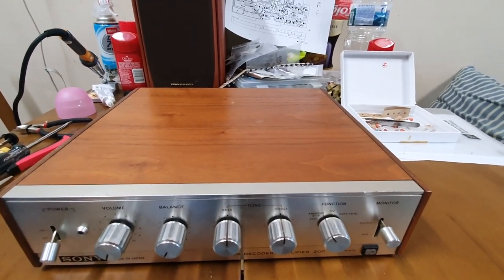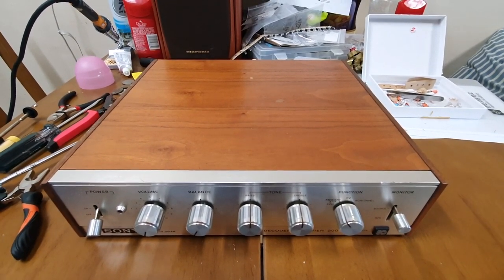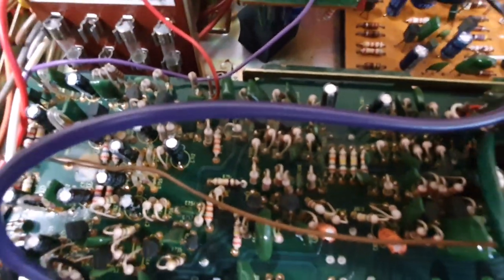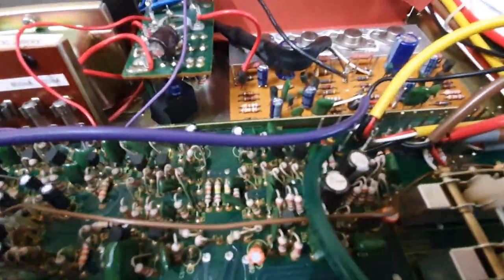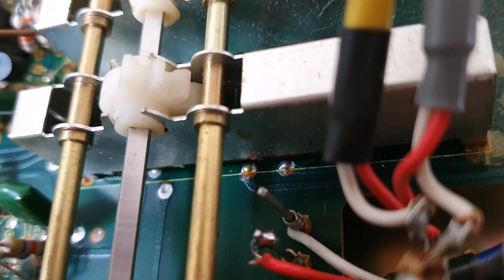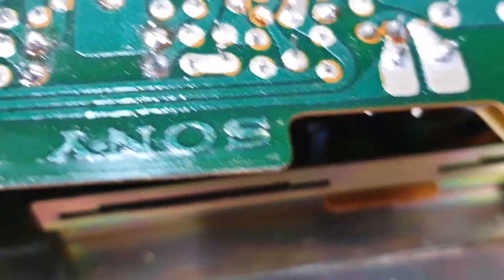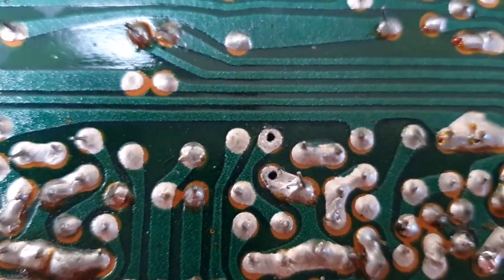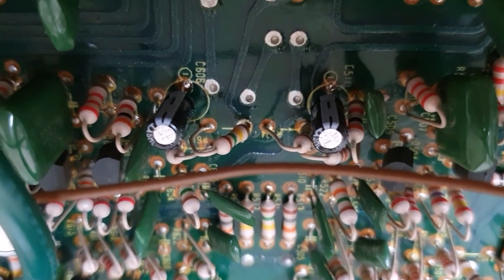Recapping an SQA-200 Sony SQ Quadraphonic Unit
This is a little restoration project I did as a hobby. I'm not a professional audio technician, though this is the fifth or sixth vintage device I have recapped. The others being various Sony amplifiers from the 1970s. Some things to bear in mind:

Realize that some of the larger capacitors store enough energy to give you a nasty shock, even if the device has been turned off, and unplugged, for some time.

Be careful of the surrounding components and PCB tracks in the area of the capactitor you are replacing.

Don't create short circuits with stray solder, or capaciator pins making contact with the chassis or other components.

Capacitors MUST be installed with the correct polarity, or they will overheat and potentially explode in your face.

The most important thing when recapping is to match the uf rating exactly, while the voltage should be greater or equal to the original, and NEVER smaller. Some people like to install new capacitors with x2 the voltage of the old capacitors.

Over the last few decades, materials and manufacturing processes have made electrolytic capacitors a lot smaller. Don't be surprised if the capacitors you order online are smaller. This is usually advantageous, as it gives you more space to work. The exception to this is where the OEM capacitor has been used to anchor a board to the chassis with a brass collar that fits around it. In this case, you may need to 3D print an inlay to match the new capacitor's diameter.

If the solder does not melt quickly, or you find that sucking it out of the hole is getting hard, don't be afraid to apply some new solder to it. This often helps the old solder to soften up, and gives the sucker enough to suck both the new and old solder up into it.

Electrolytic Capacitor List:

All values are in uf

1uf      50v    x24
3.3uf  25v    x1
33uf   10v    x1
33uf   25v    x1
47uf    16v    x3
47uf    25v    x5
47uf    50v    x1
220uf  10v   x1
470uf  10v   x1
470uf  35v   x2
100uf  50v   x2